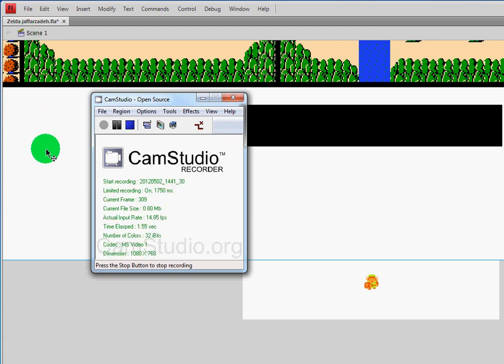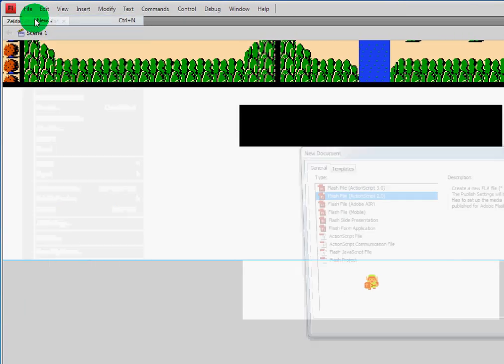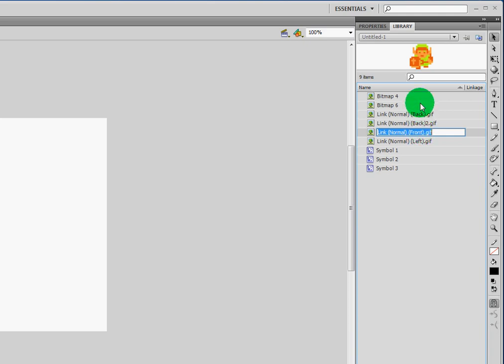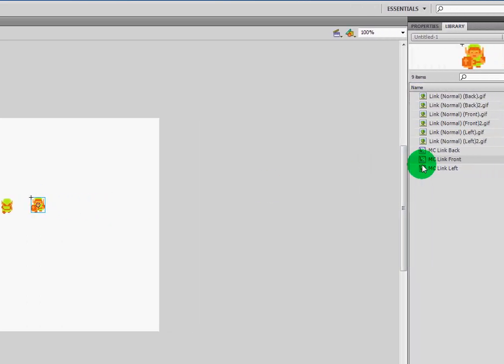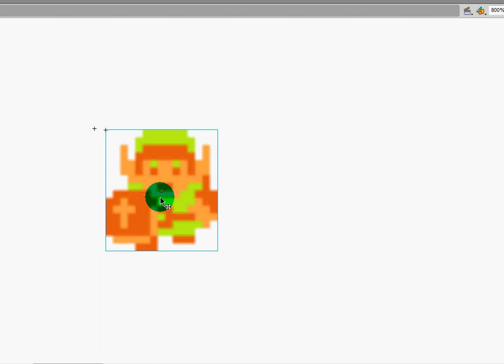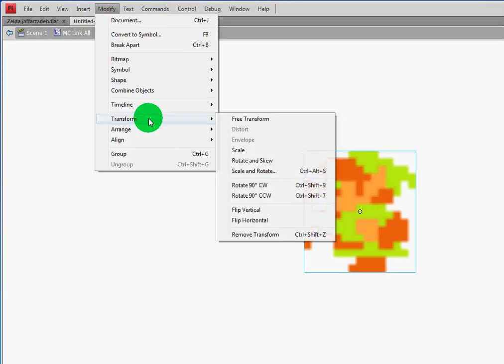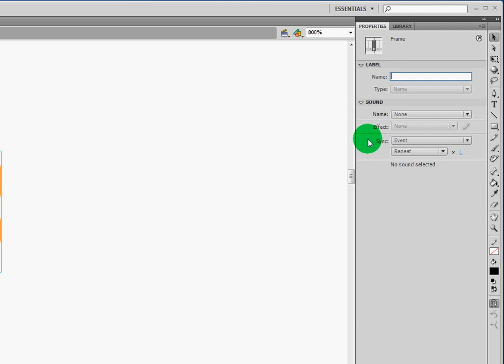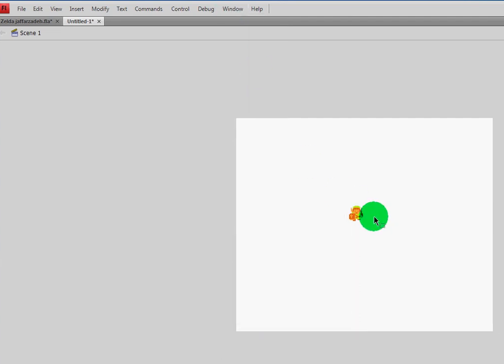RPG Game Design in Flash Basic - Movement Controls Part 1 of 3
Learn how to create the basic movement controls in an RPG style game like Zelda.  I chose Zelda because there are so many excellent examples and opportunities to learn movement controls, the use of a map, sprites, hitTests, etc.